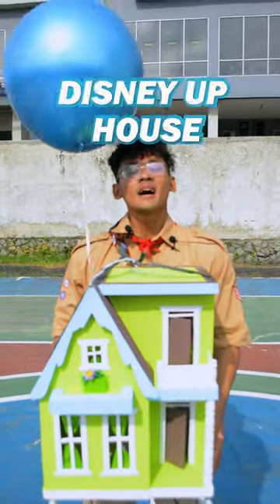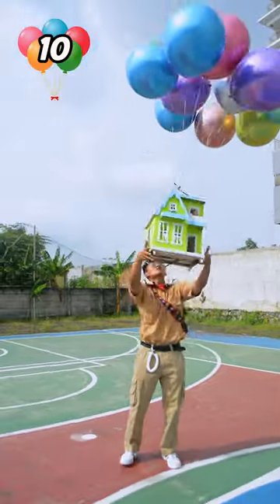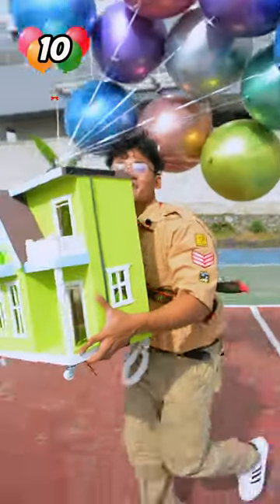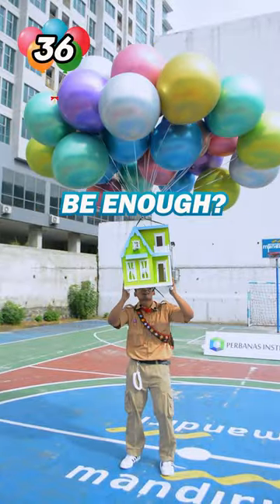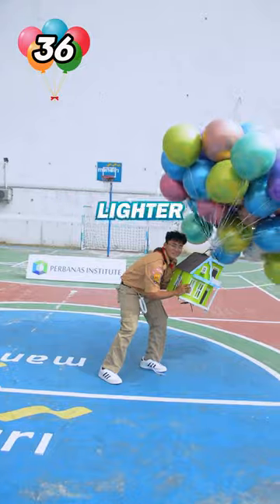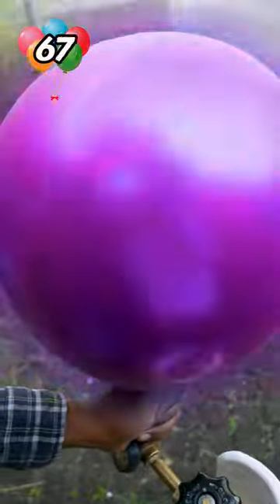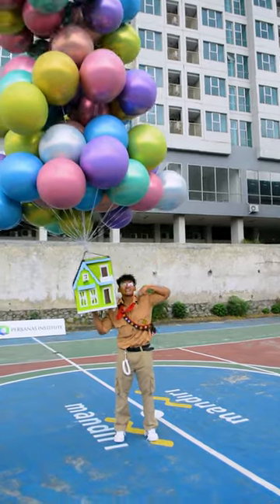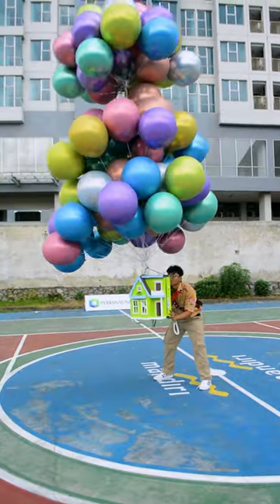How Many Balloons Does It Take To Fly Disney Up's House IRL